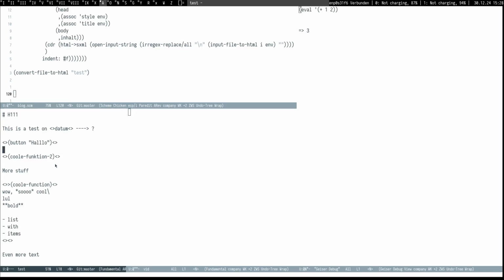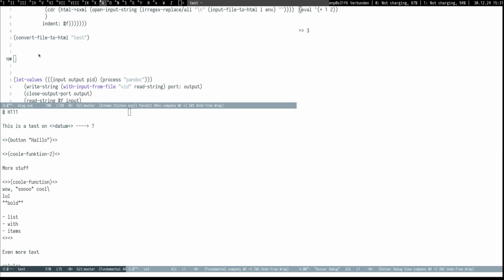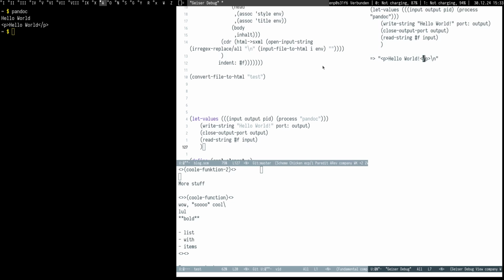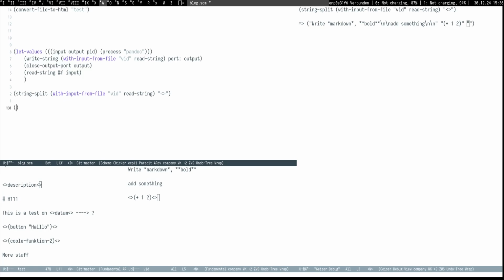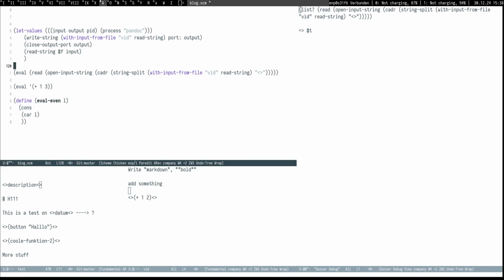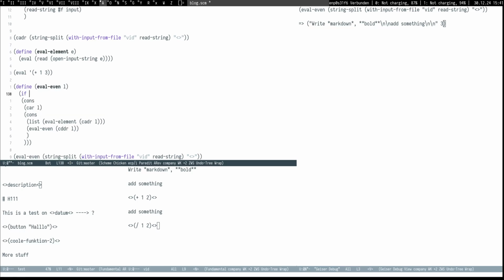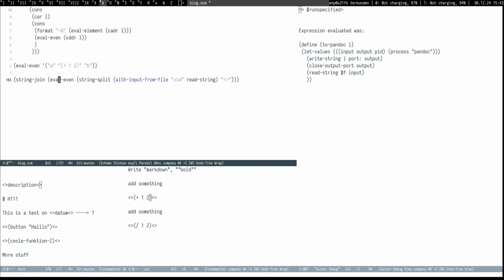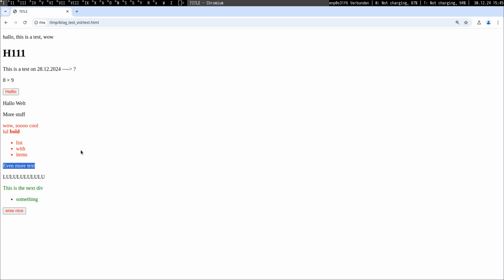Writing a static sites generator is easy (in Chicken Scheme)